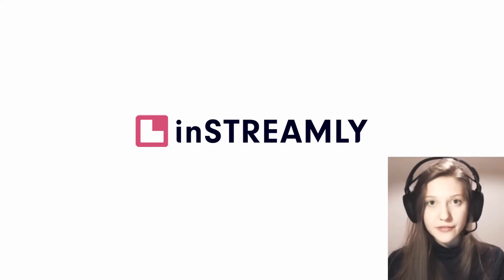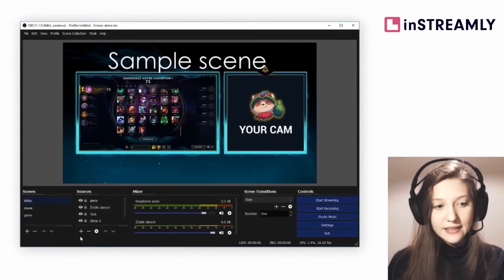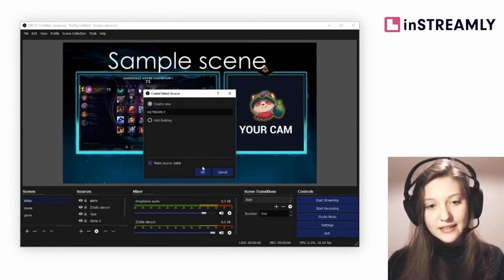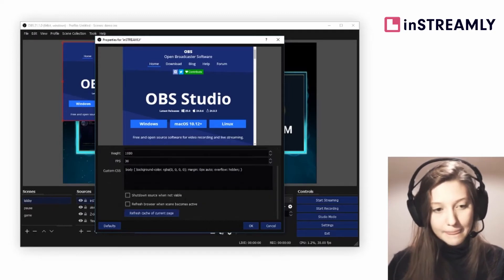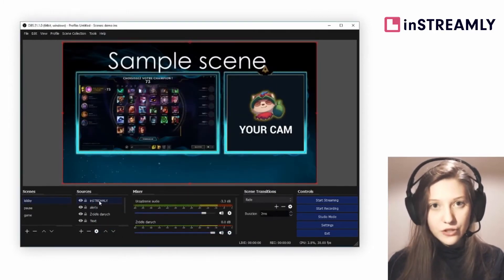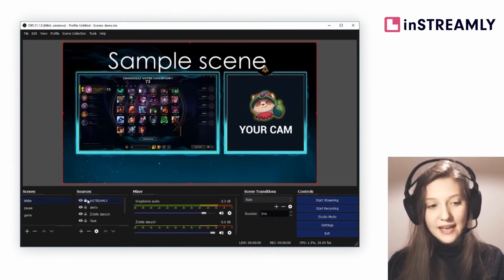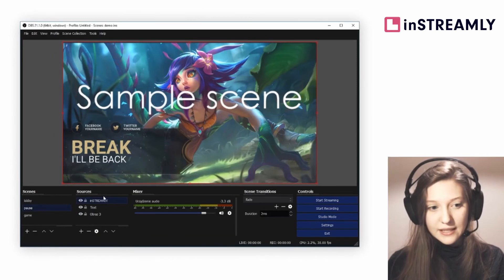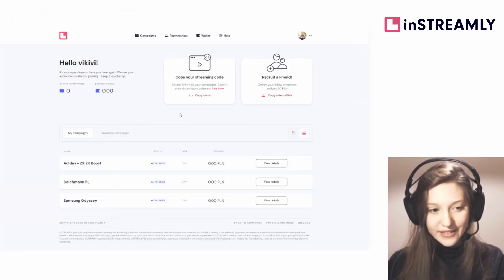How to Set Up inStreamly?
00:00 Log into inStreamly
00:08 Copy your inS link
00:18 Paste it into your OBS as Browser Source
↔ Width 1920
↕ Height: 1080
✅ "Shutdown source when not visible"
00:45 Add the source to every scene. On top of all layers.
Stream! :)